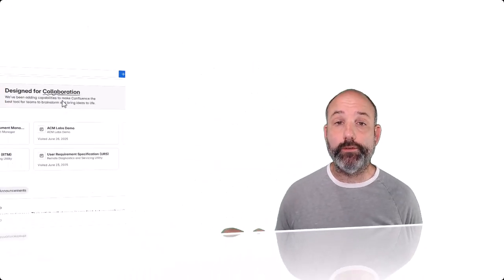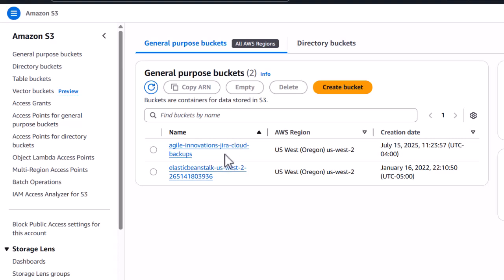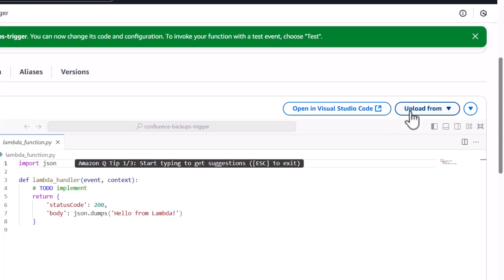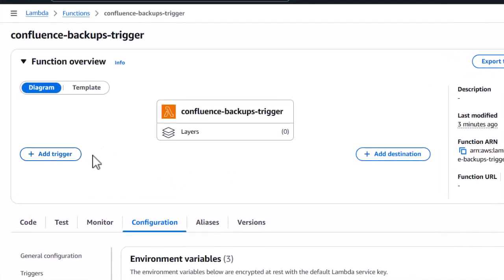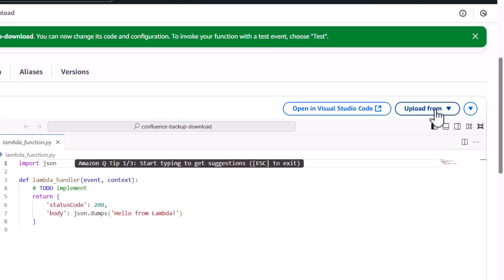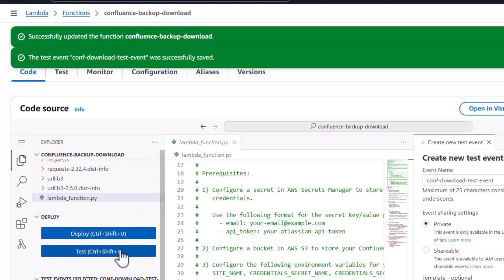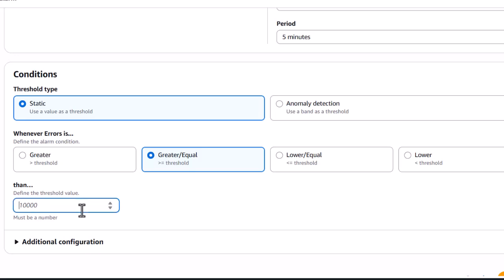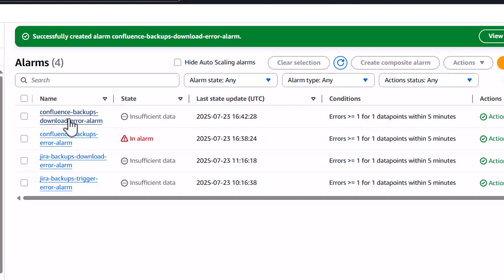How to Automate Confluence Backups with AWS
Fully Automate Confluence Cloud Backups with AWS | Step-by-Step Tutorial for Regulated Environments

Want to automate your Confluence Cloud site backups and store them securely in AWS? In this hands-on tutorial, you'll learn how to:
✅ Automatically trigger Confluence Cloud backups on a custom schedule
✅ Download backup files to AWS S3 for secure storage
✅ Set up email notifications to alert you of any failures

This is video #2 in my Back-up & Recovery Series for Atlassian Cloud. Watch the entire series here:

Ideal for IT teams in regulated industries like pharma, biotech, and medtech, this video walks through every step:
 1. Create manual backups in Confluence Cloud
 2. Store your API token and email securely in AWS Secrets Manager
 3. Use AWS Lambda to trigger and download backups
 4. Set up recurring backups with AWS EventBridge
 5. Store backups securely in AWS S3
 6. Monitor the process with CloudWatch logs and alarms

00:00 Intro
00:29 The Backup Process
02:48 Storing credentials in Secrets Manager
03:42 Create a bucket in S3 for storage
05:56 Automating backup creation w/ AWS Lambda
09:06 Grant permissions for backup creation
10:12 Testing backup creation
10:53 Schedule backup creation
13:42 Automating storage of backups
16:06 Grant permissions for backup storage
17:34 Testing backup storage
18:20 Scheduling backup storage
20:11 Configure email alerts
24:52 Outro